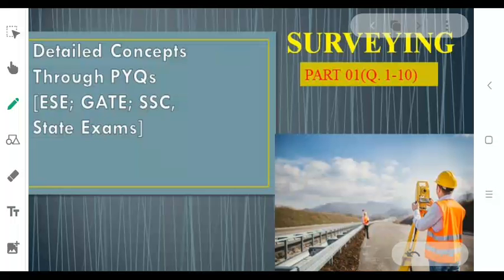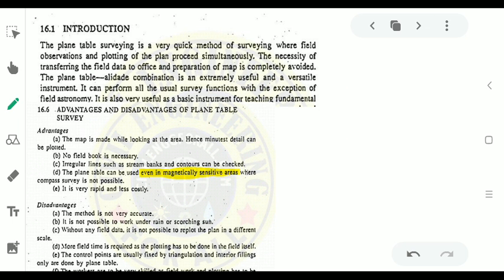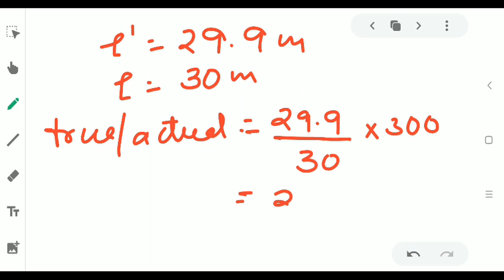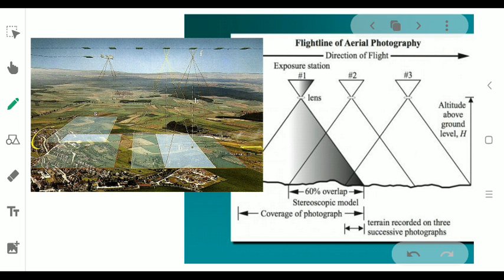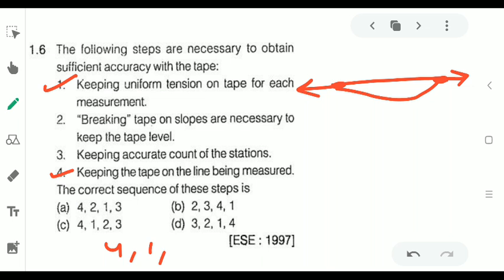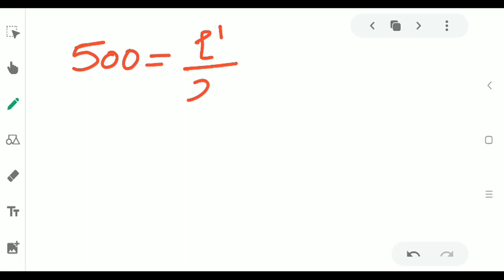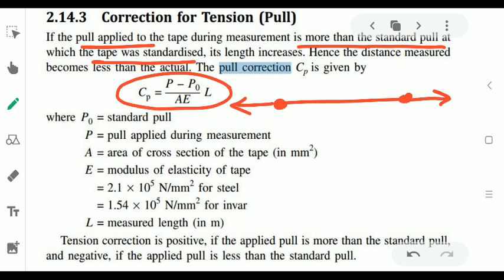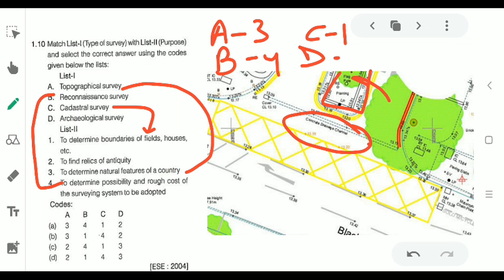ESE Surveying PYQs Detailed Explanations||Part01(Q 01-10)||ESE, GATE, SSC JE, STATE PSC Exams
In this video, detailed explanations have been given for the previous year's questions of ESE from Surveying. Many of the examination bodies often ask the questions from PYQs either directly or modifying it a little bit. It is our vision to provide a one-stop solution to all such types of problems faced by the aspirants.